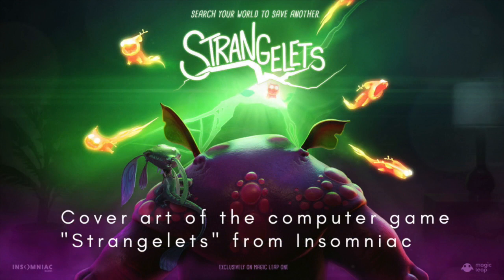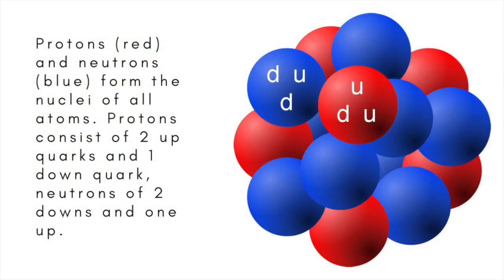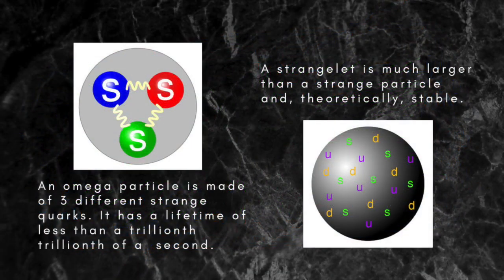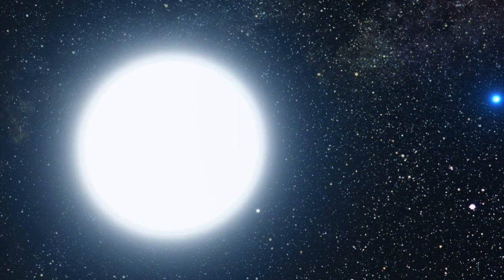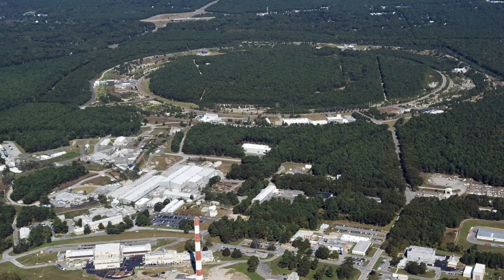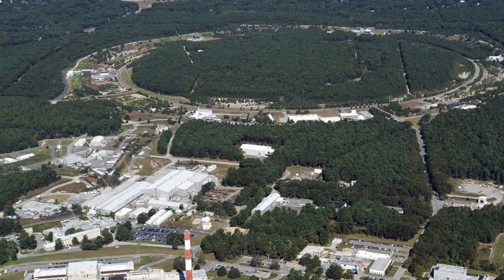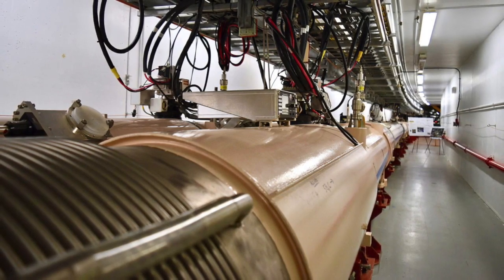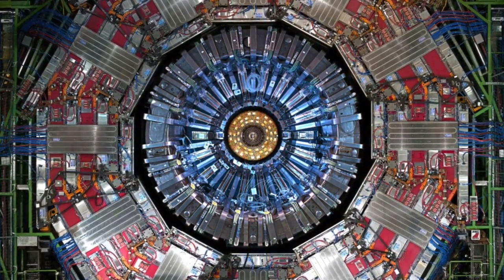Strangelets: Scary Physics part 1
It's been suggested that stable particles of strange matter could be created in laboratory experiments. Is that possible - and what might be the consequences?

My other videos on particle physics